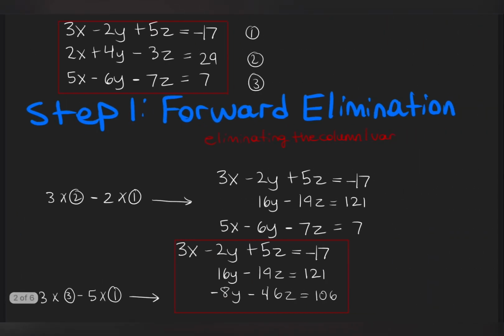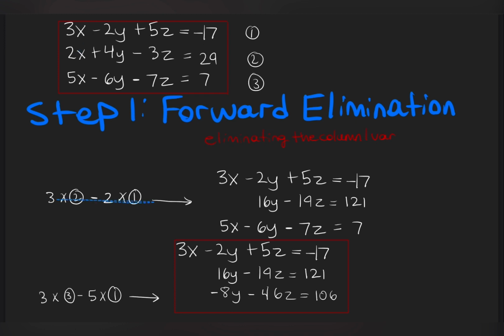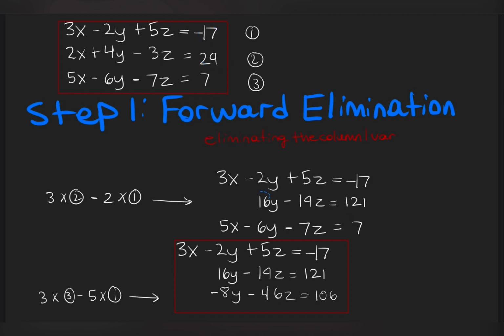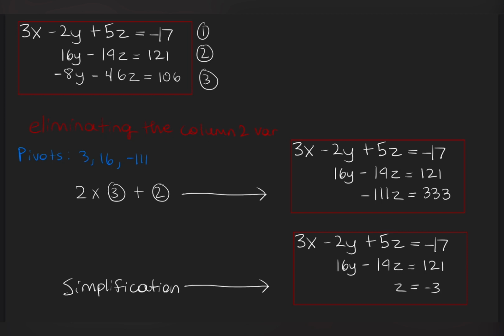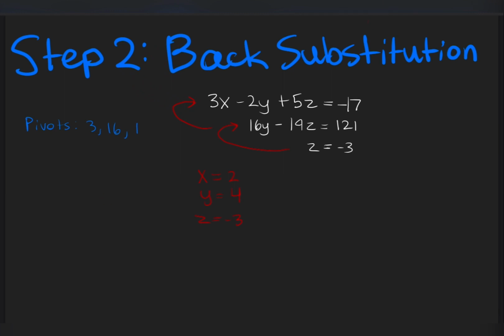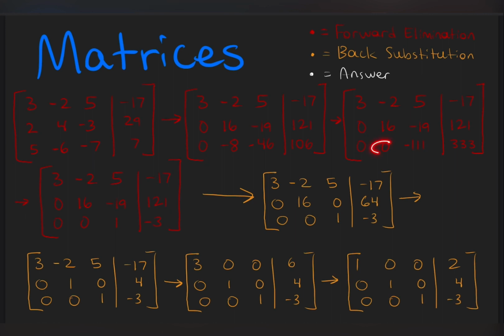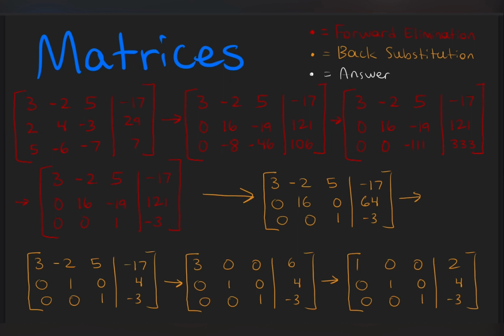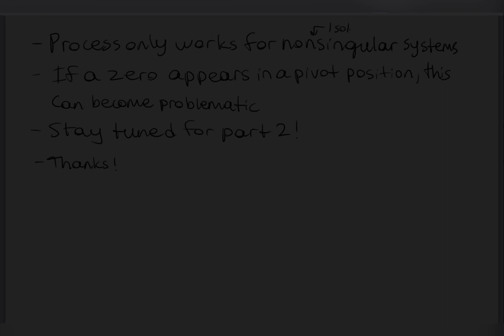Solve any System of Equations with Gaussian Elimination Part 1